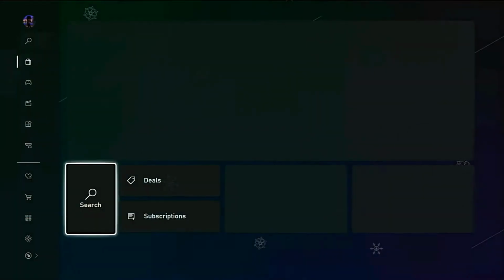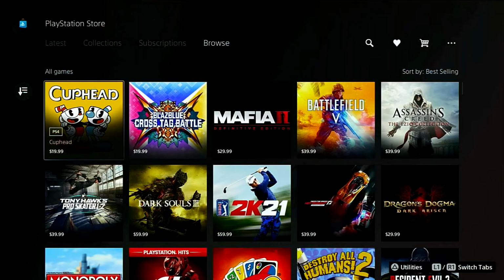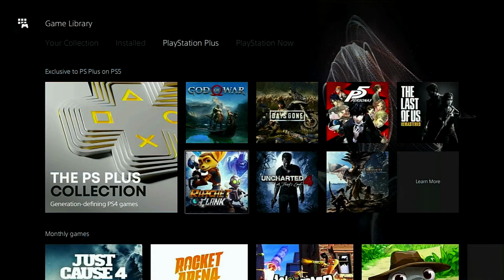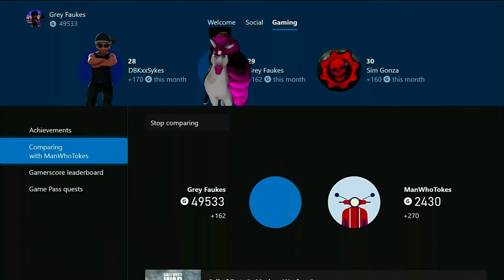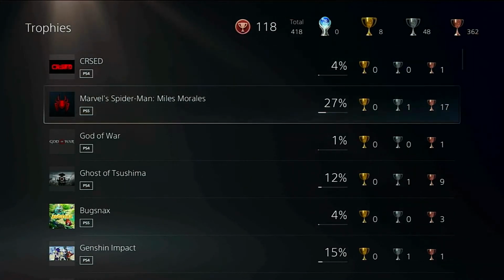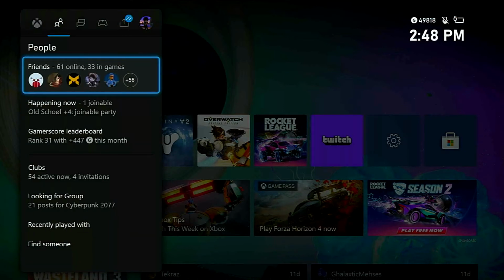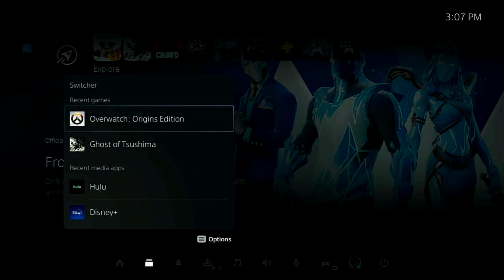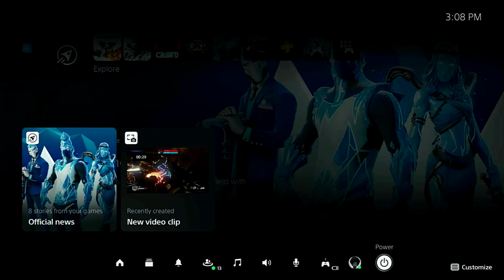Face/Off and a Beer | Xbox VS PS5 UI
In this episode of Face/Off and a Beer I compare the UI aspects of the Xbox Series S/X and the PS5. This video is mainly for information and for you to draw your own conclusions on what you think is better.

Category time stamps:
1:05 - Browsing the Store
2:15 - Accessing the Game Library
3:36 - Achievements/Trophies
5:56 - PS5/Xbox Guides
8:36 - Idle States
9:13 - Final thoughts